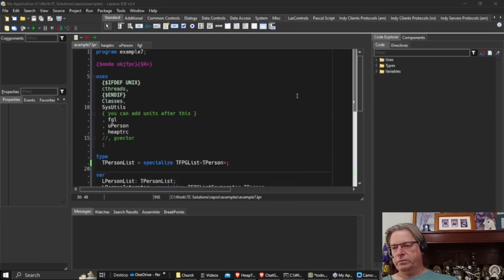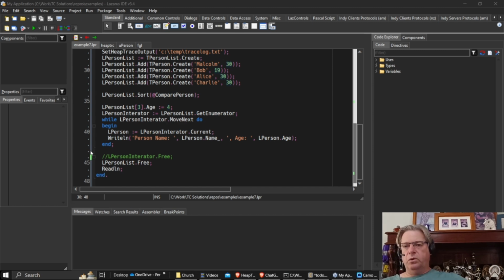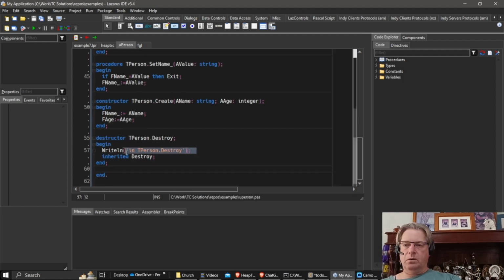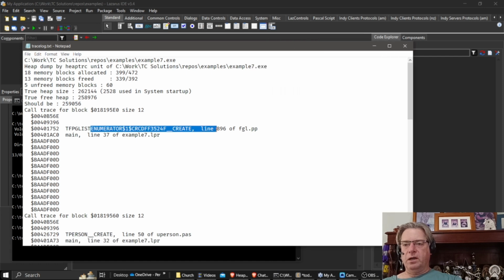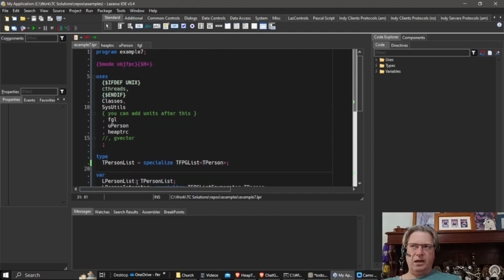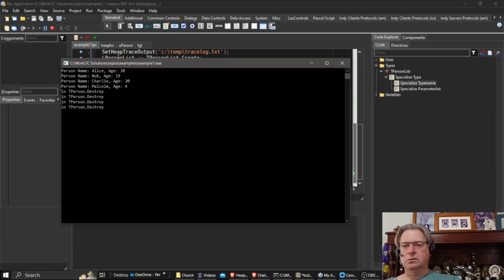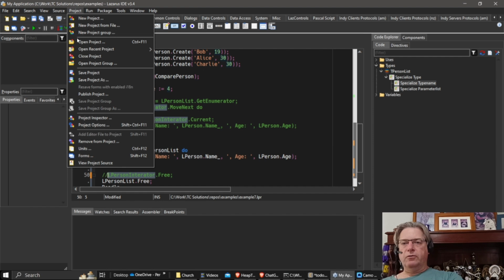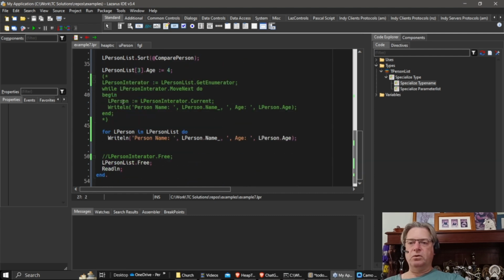Finding Memory Leaks in Free Pascal (and Lazarus)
Picking up from our previous video on generics, this video is all about tackling memory leaks. We'll identify the culprits and provide practical solutions to prevent those pesky resource hogs. Don't miss out on this essential follow-up!